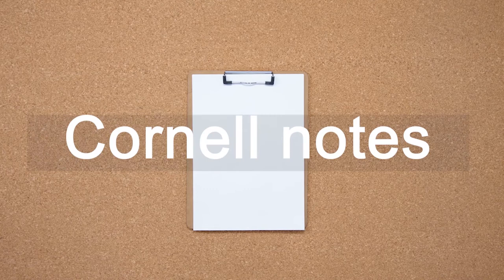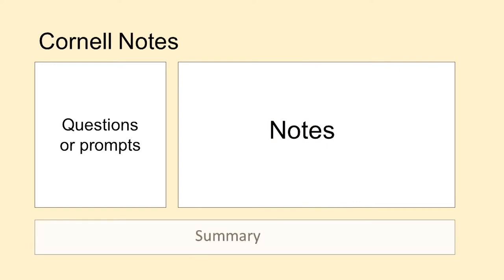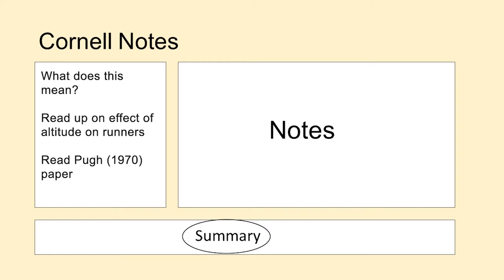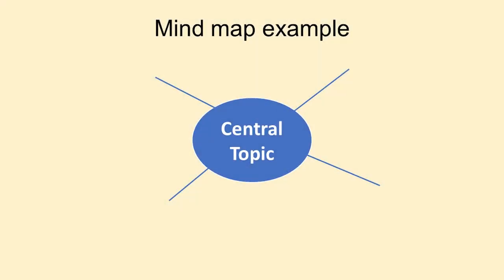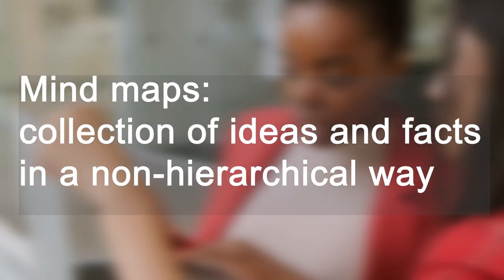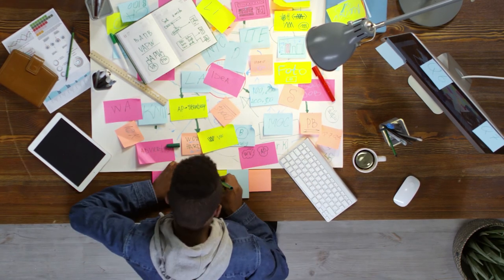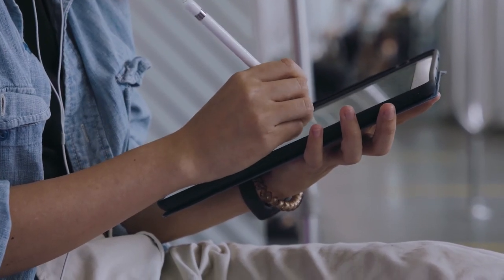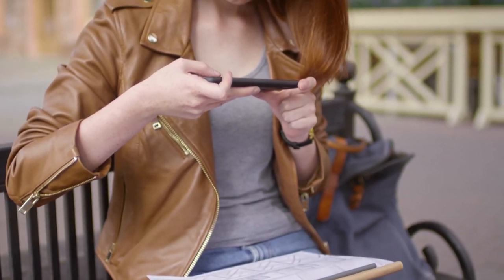Techniques for Managing your Notes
Having good notes is an important first step as a student, but what do you do with them once you have them? We've got three techniques to help you manage your notes!